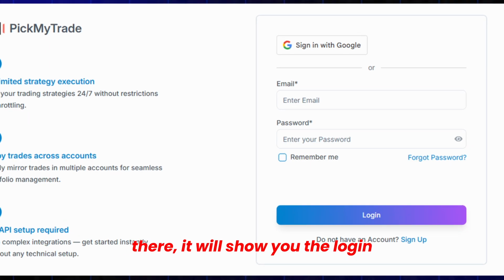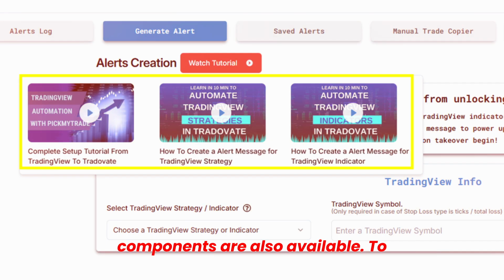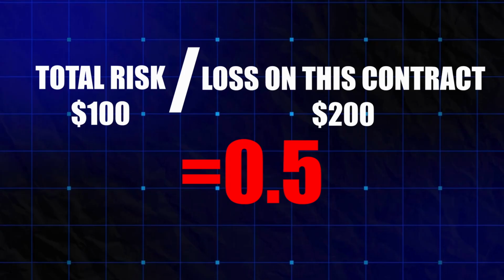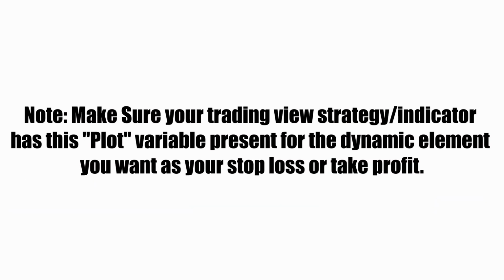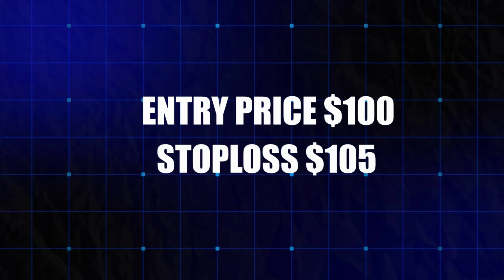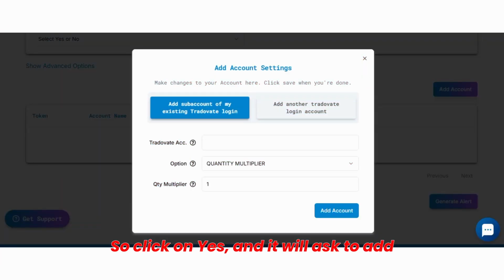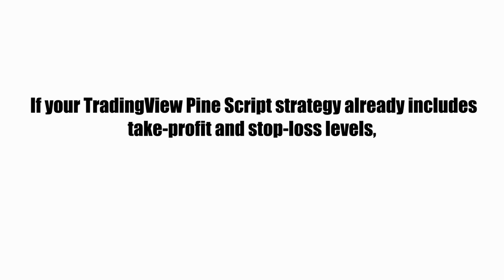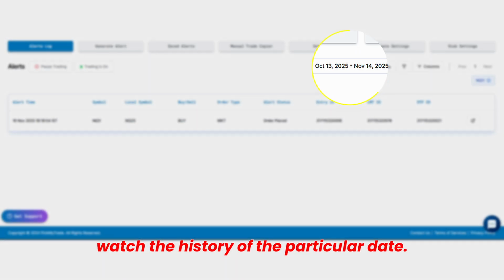TradingView Automation: Complete Setup Guide Part 1 [2026]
Automate your TradingView strategies and indicators with Tradovate using PickMyTrade — complete beginner to pro setup in 20 minutes. No coding required.

This full walkthrough covers everything from account registration to advanced risk settings, trailing stops, and live trade execution.

Timestamps:
0:00 - Registration & Login to PickMyTrade
0:30 - Step by Step Tour Guide
1:01 - Connecting to a Tradovate Account
1:15 - Buying/Extending an Account
1:38 - Demo Account vs Live Account
1:53 - Configuring Multiple PickMyTrade Accounts
2:17 - Available Features Overview
2:30 - Automating TradingView to Tradovate (Indicator)
3:05 - Entering a Symbol
3:17 - Entry Order Details (Buy, Sell, Close)
3:33 - Order Types: Limit, Market, Stop, Stop Limit
3:58 - Quantity Type: Quantity vs Risk Percentage
4:25 - Risk Settings Overview
6:00 - Stop-Loss/Take-Profit: Point/Dollar
6:21 - Stop-Loss/Take-Profit: Percentage
6:43 - Stop-Loss/Take-Profit: Price from TradingView
7:46 - Stop-Loss/Take-Profit: Ticks
8:18 - Stop-Loss/Take-Profit: Total Profit/Total Loss
8:31 - Breakeven Explained
9:08 - Trailing Stop-Loss & Take-Profit (Price)
10:33 - Trailing Stop-Loss & Take-Profit (Ticks)
11:08 - Generating Alert Settings from PickMyTrade to TradingView
12:03 - Adding Multiple Accounts